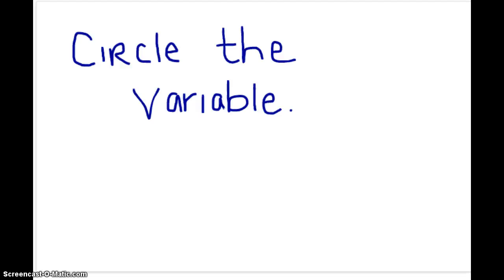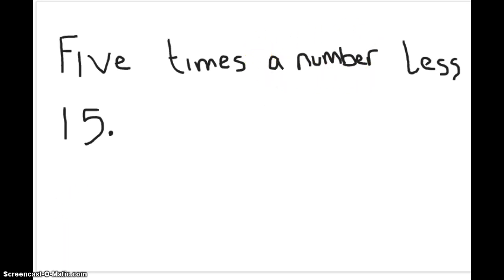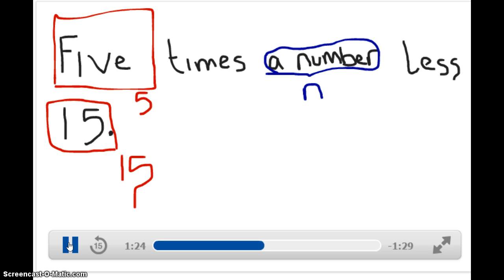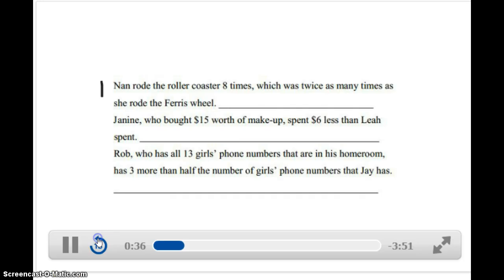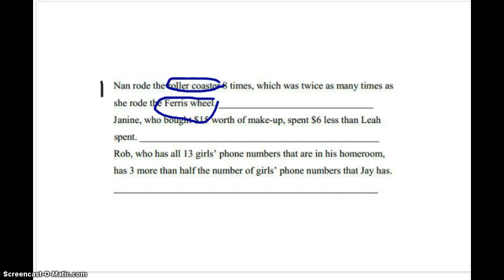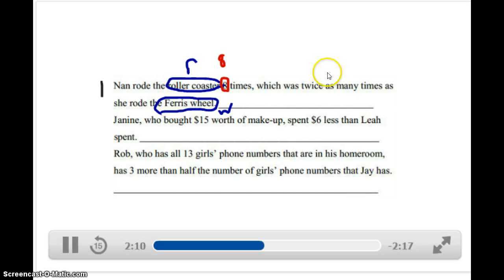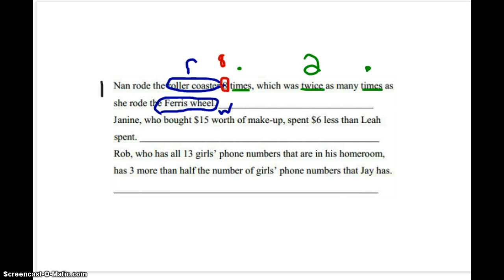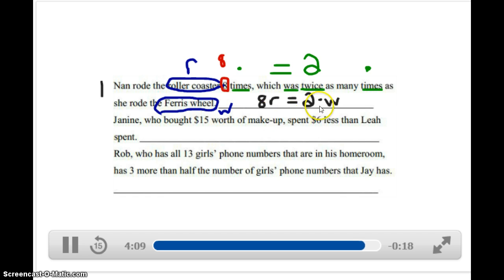Writing Algebraic Expressions and Equations